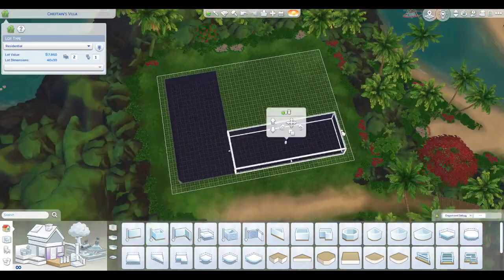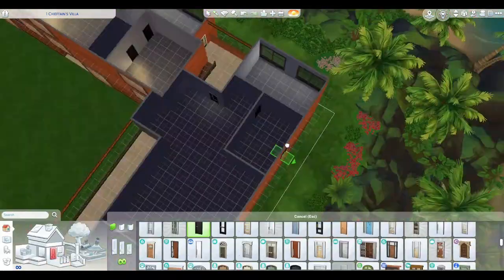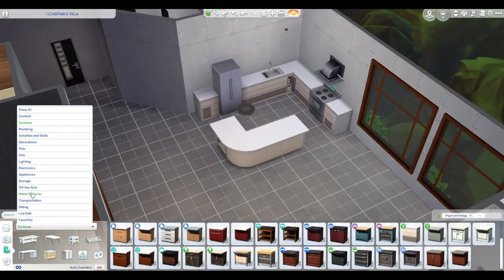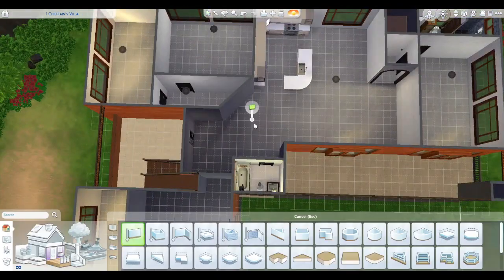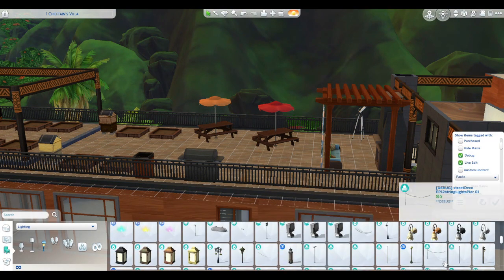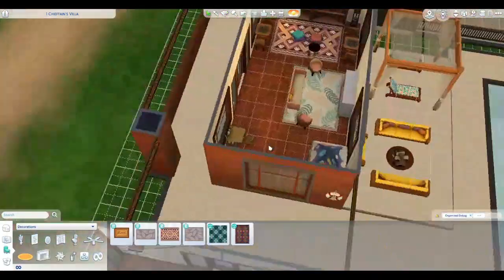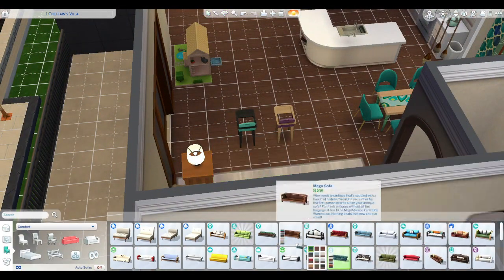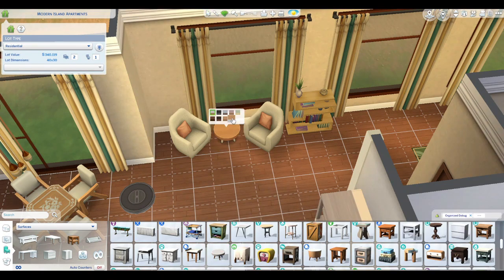Island Vibes: Speed Building a Modern Apartment | Sims 4 (no cc)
🌟 Introducing your Sims' newest slice of island paradise – a stunning modern apartment complex crafted by yours truly! 🏝️🏢 Step into luxury with six meticulously designed apartments featuring four spacious 3-bedroom units and two cozy 2-bedroom retreats.

But wait, there's more! Dive into relaxation at the sparkling pool area, soak up the sun in the rooftop garden, or mingle with neighbors in the vibrant community space. Need to break a sweat? Hit up the state-of-the-art gym for a workout session, then unwind in the inviting indoor community area.

With amenities galore and stylish living spaces to boot, this modern island apartment complex is the ultimate destination for Sims, seeking both comfort and convenience. Are your Sims ready to experience island living at its finest? Let the adventure begin! 🌴🏊‍♂️🌺

Build Details: (the build is showing up as having custom content; it does not have any)
- Residential Rental (residential on the gallery)
- 6 apartments with 2 indoor community spaces
- Price - §
- Lot Size -  X